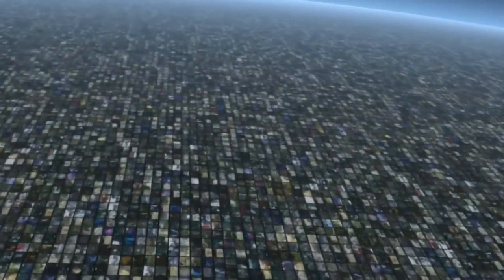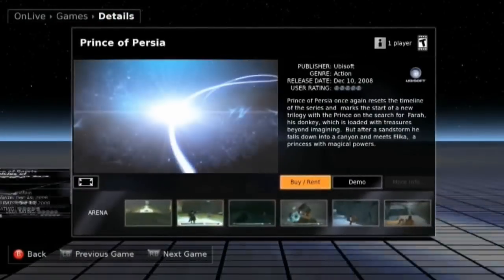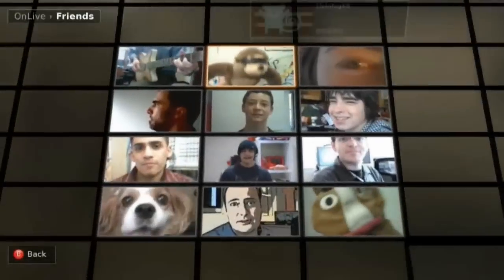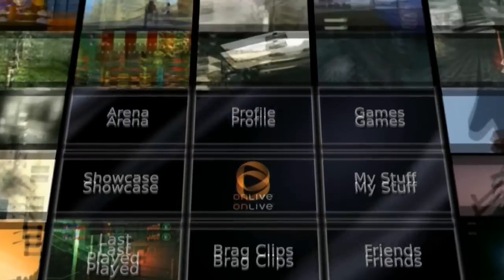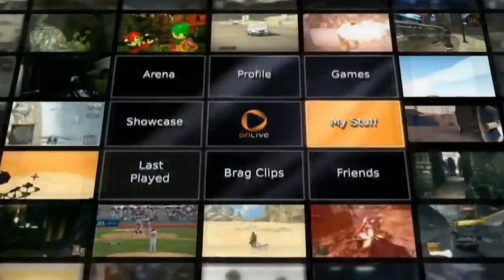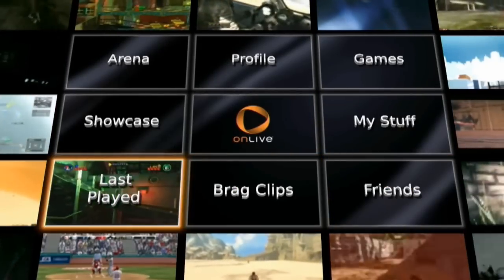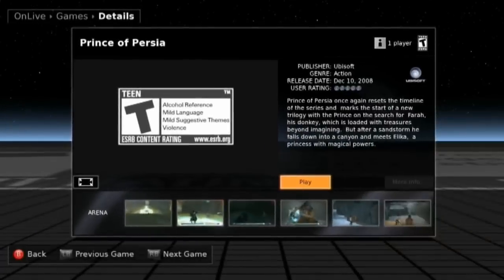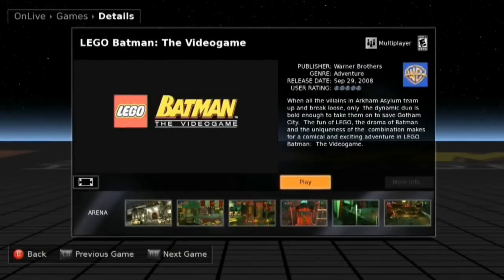GameSpot @ GDC 09: OnLive Interview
We talk to OnLive CEO Steve Perlman to see what he has to say about bandwidth concerns, energy usage, the achievements system, spectating, and more.